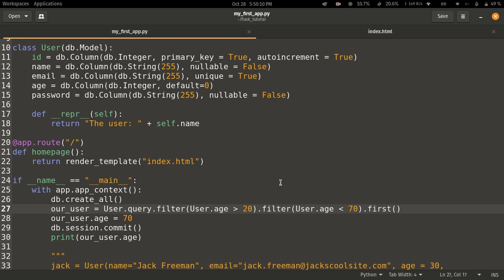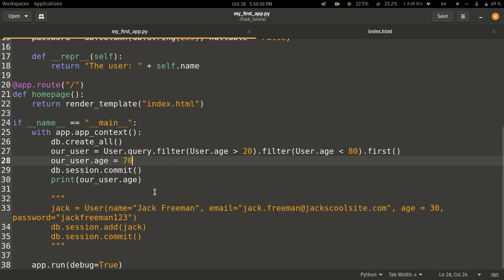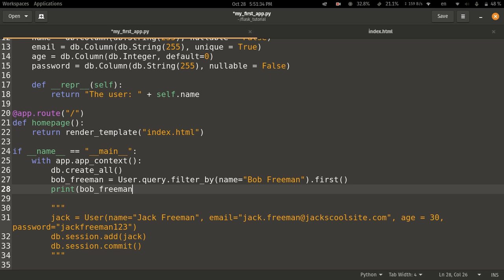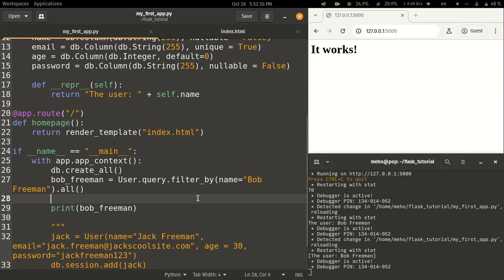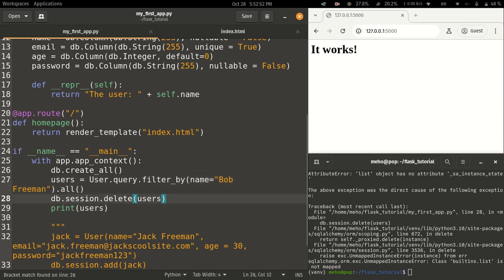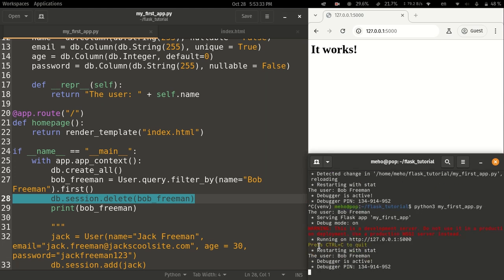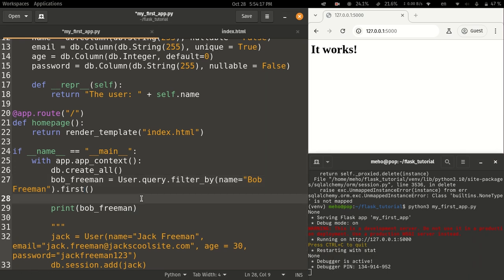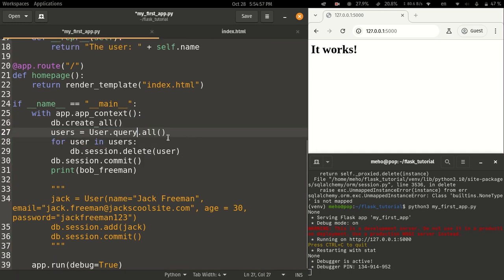Flask Tutorial #13 - Deleting Entries from the Database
This video covers how to delete entries from the database using Flask-SQLAlchemy's db.session.delete method. All changes are saved to the database using the db.session.commit command after deletions are performed within Python - as usual.